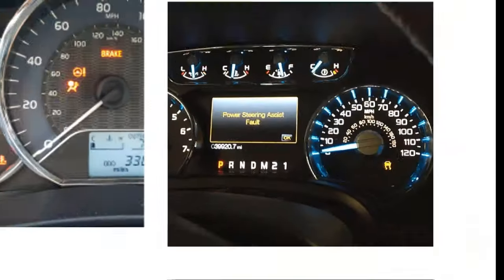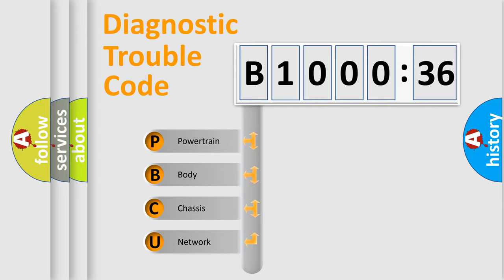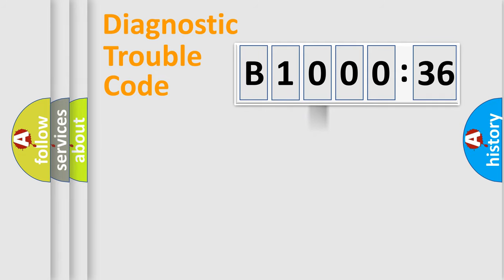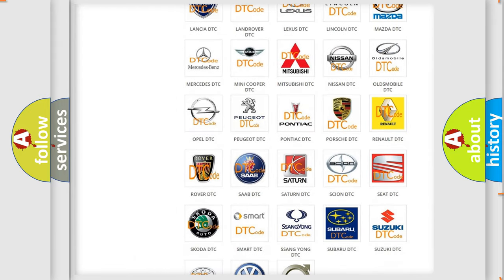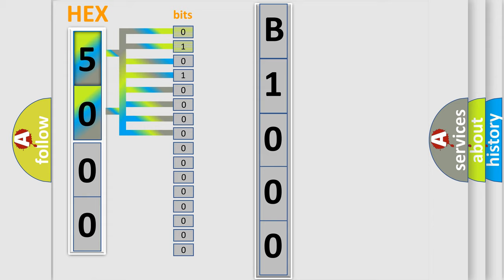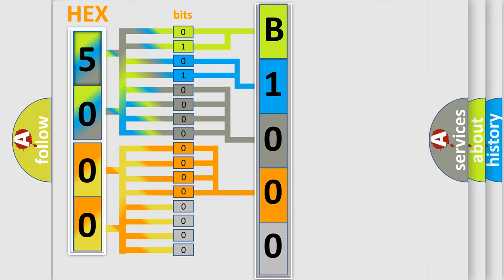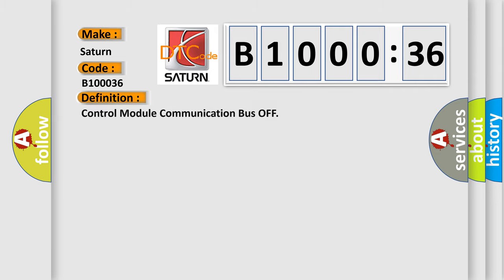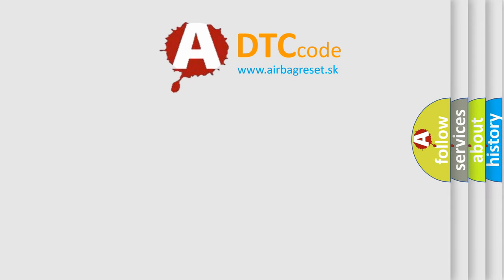DTC Saturn B1000-36 Short Explanation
Contents:
0:21 Basic DTC analysis according to OBD2 protocol standard.
1:48 Insight into programming
2:58 A diagnostically understandable description of the Diagnostic Trouble Code
3:05 Basic error definition

Make:
Saturn
Code:
B1000 36
Definition:
Control Module Communication Bus OFF
Cause:
Wire harness (CANL, CANH circuit)Brake actuator assembly (Skid control ECU)
Failure Type: